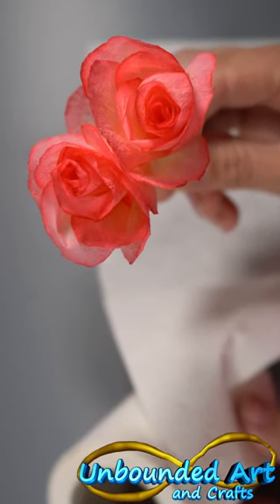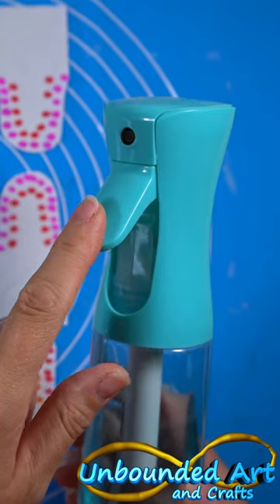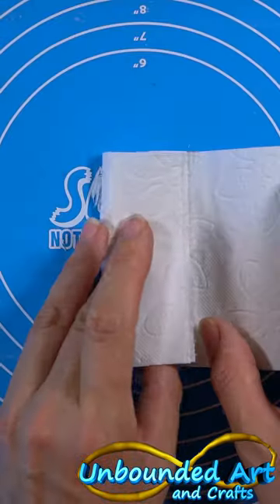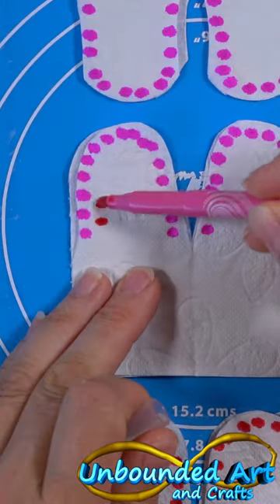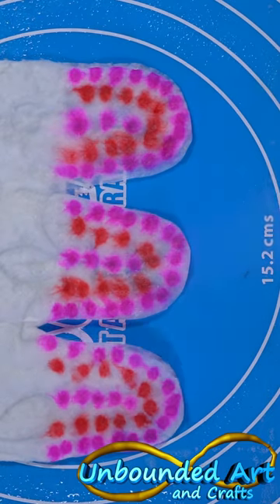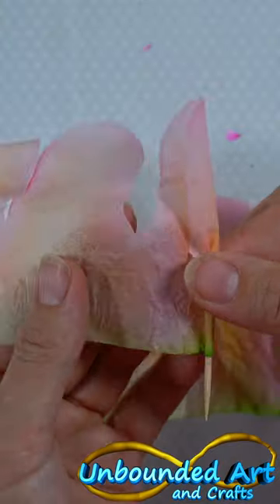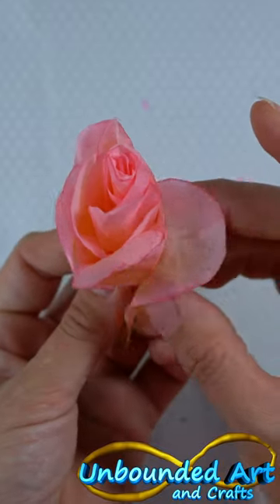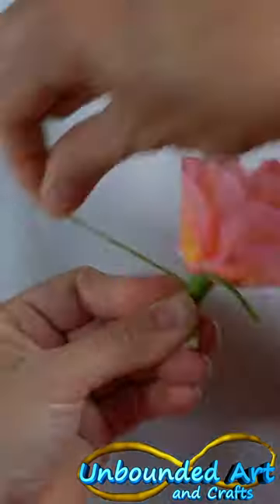Toilet 🚽 Paper 🗞️ Roses🌹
You really seamed to love my Easy Roses ( which you can ) so I made another version.
You only need Toilet Paper, Felt tip markers some Yarn (or elastics), Water and you are good to go. Perfect as a gift or just a nice display piece.

I would love to hear what you think about the end result and if you are going to give it a go?

This video was recorded on October 15th 2023.